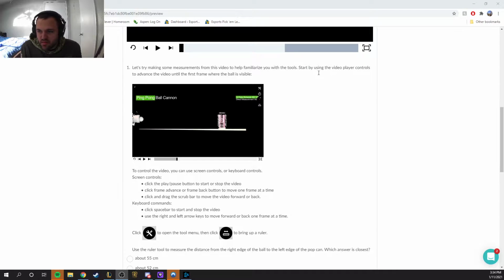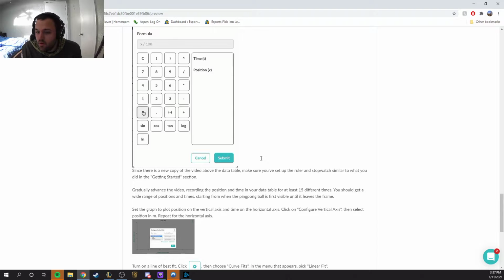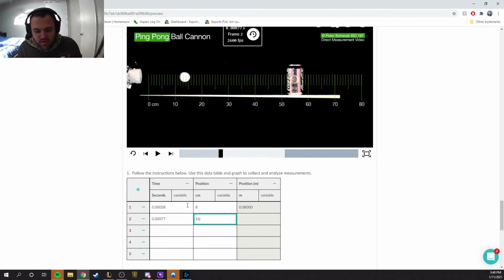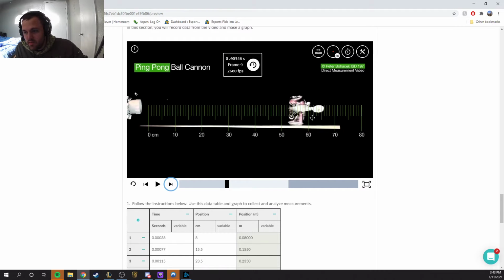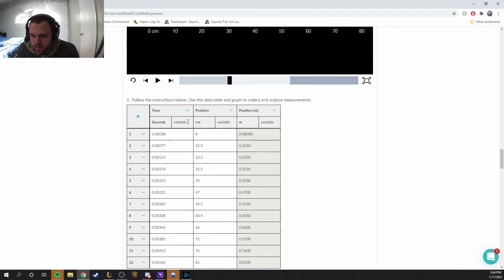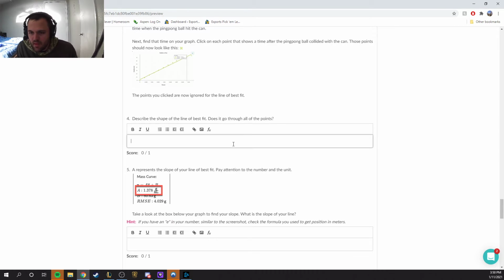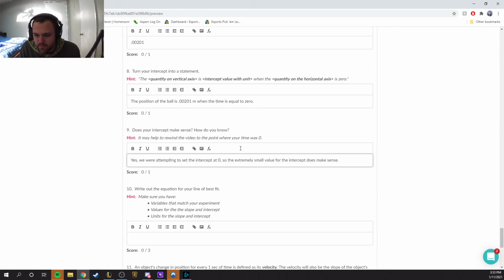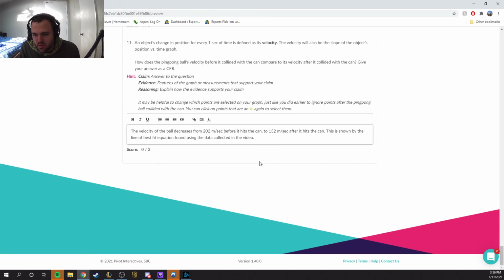Rocketry Alternate Assignment Tutorial